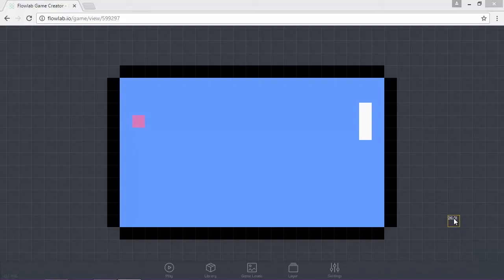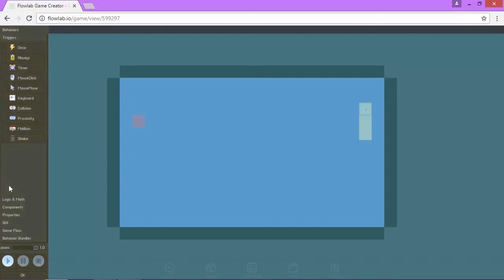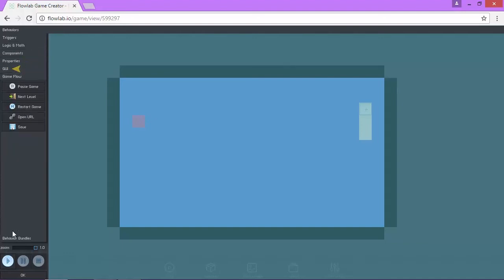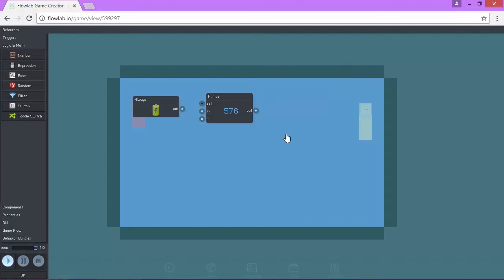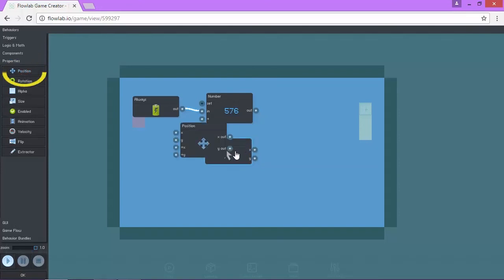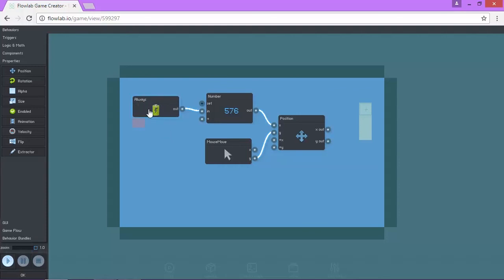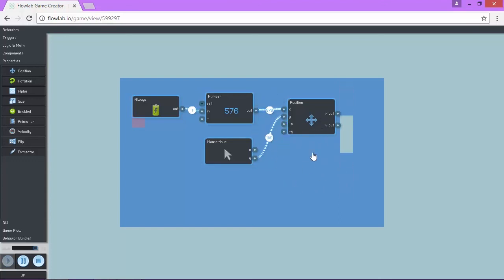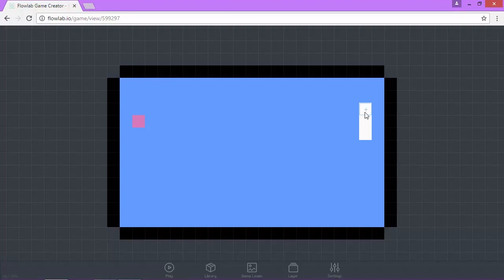07 (of 14) - Code the Paddle (Build a Pong Video Game in Flowlab Tutorial Series)